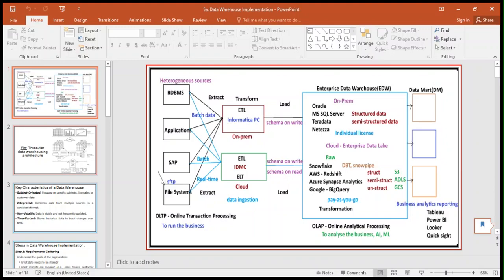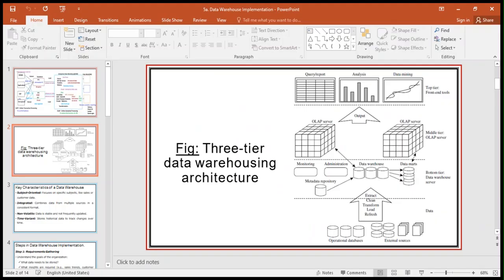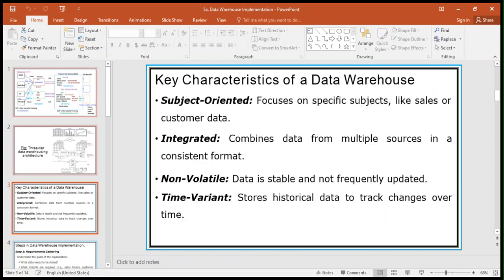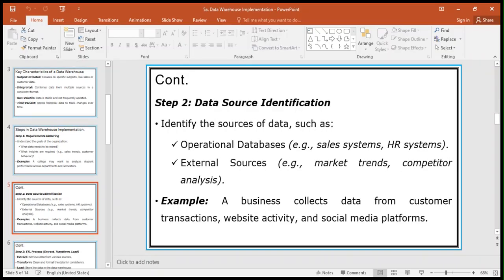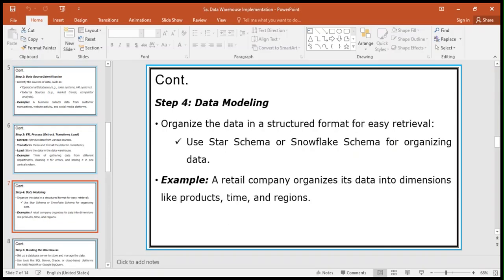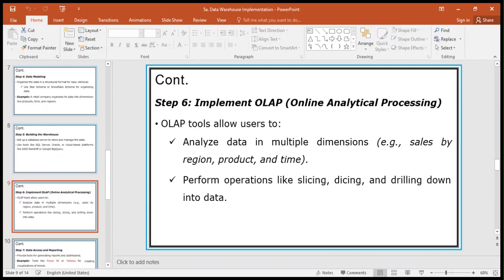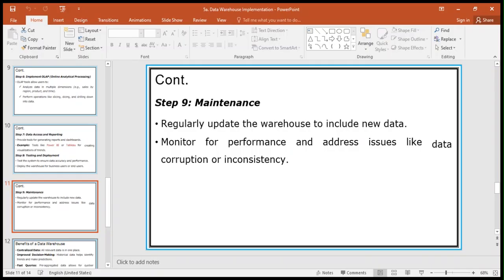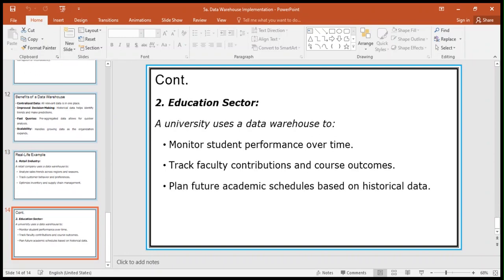8 Data warehouse implementation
Welcome to Data Warehousing, Data Mining & Business Intelligence Hub 📊🚀 This channel is your one-stop destination to master data-driven decision making.